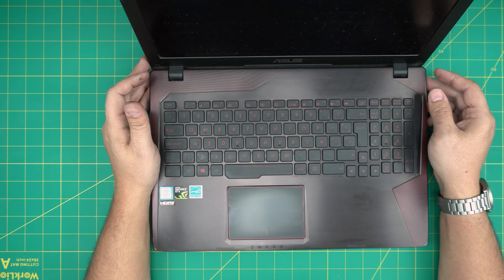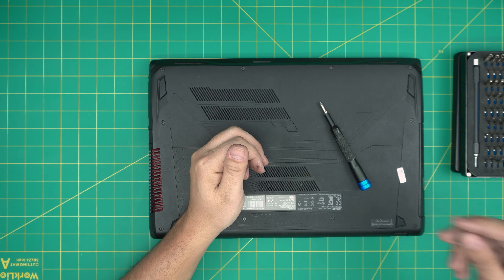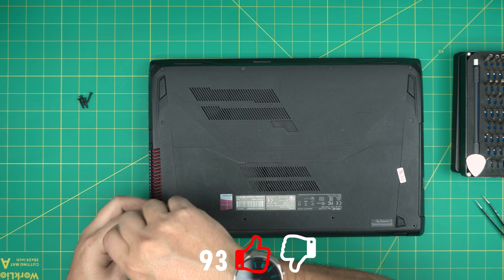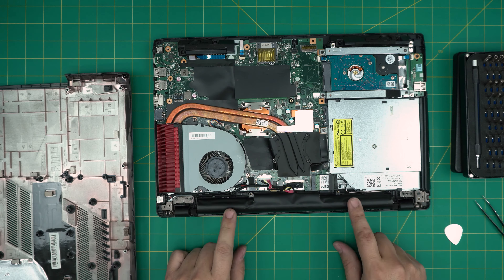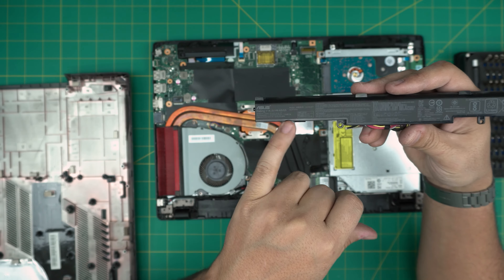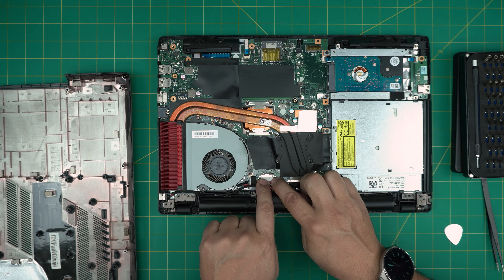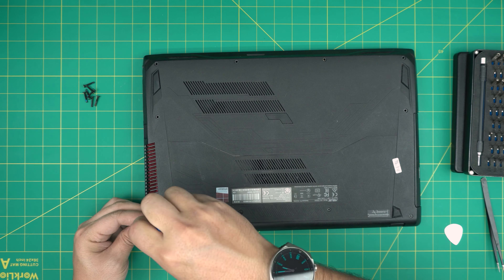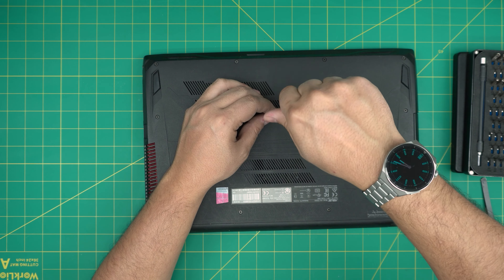How to Replace the Battery in ASUS FX553VD DM056T Laptop - Easy Guide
Learn the straightforward steps to replace the battery in your ASUS FX553VD DM056T laptop with my easy-to-follow guide. This video covers everything from safely removing the old battery to installing a new one, ensuring your laptop continues to run efficiently. Perfect for ASUS FX553VD owners looking to extend the life of their laptops. Don't let a dying battery slow you down; watch now and give your laptop a new lease on life!

› Bitcoin: 1Gc6ekScTjvcnSHoFGvu7nbBo3cyYzfsAL
› Ether (ETH): 0x9dd9F855DAE0586980Ef7786E53e4E275BdC6985
› Litecoin (LTC): LTFQ14vaan4Fc3QqW3cn4NnWV7cvgrXWhk
› Bitcoin cash (BCH): qp4mecuy2q2rqvctdpuv5m0m05y6r8g64c3a48gf78
› TrueUSD (TUSD): 0x9dd9F855DAE0586980Ef7786E53e4E275BdC6985
› XRP (ripple) : rNBVHSfb3iZXYaWm491zVBzYfaxnNnAoCs
› Doge coin: DGspV9CkUqYJUb4ygNVz4aekmgmq5i12Pe